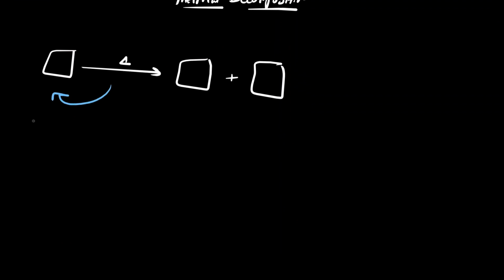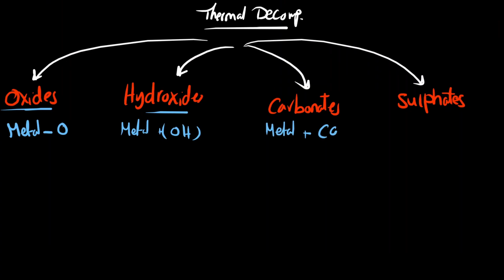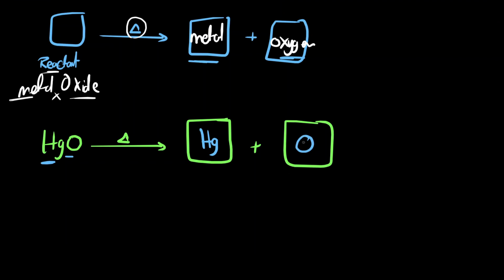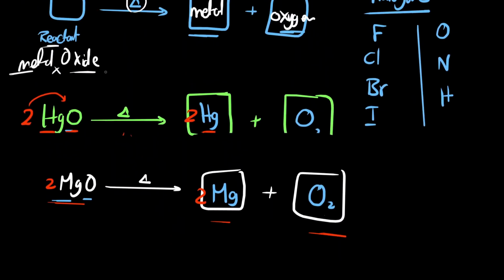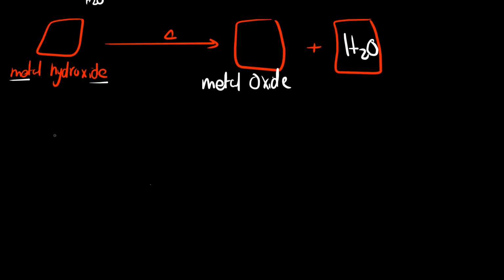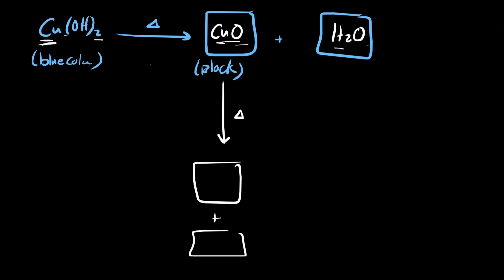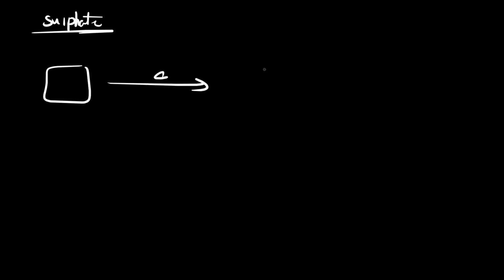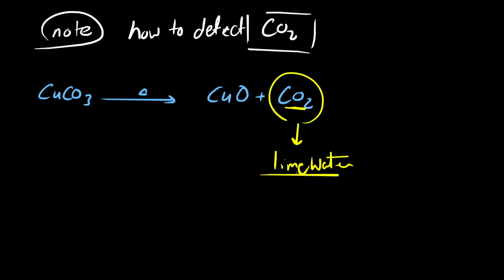Thermal Decomposition Chemical Reaction Explained with Examples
Ever wondered what happens when substances break down under heat? In this video, I’ll explain thermal decomposition reactions—how heat causes a single compound to split into two or more simpler substances.